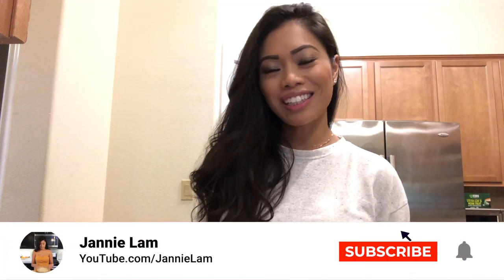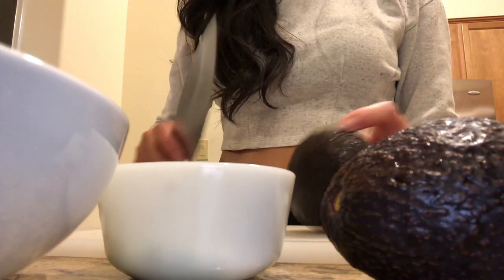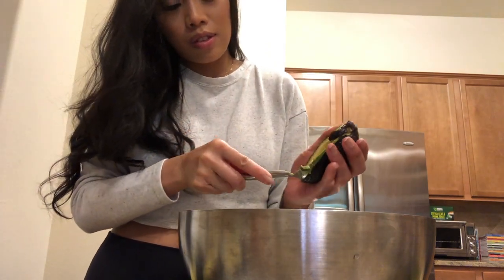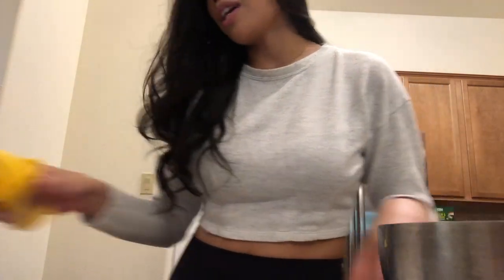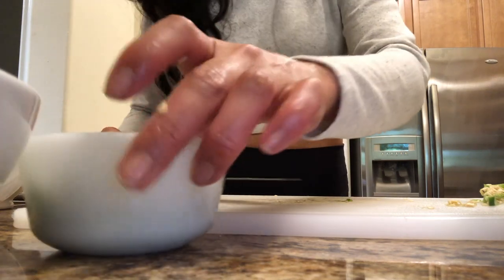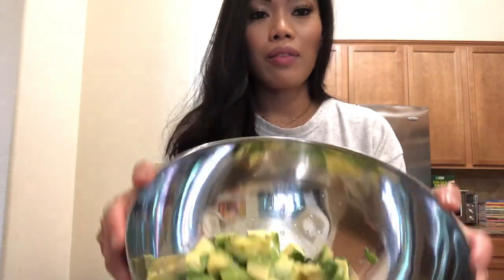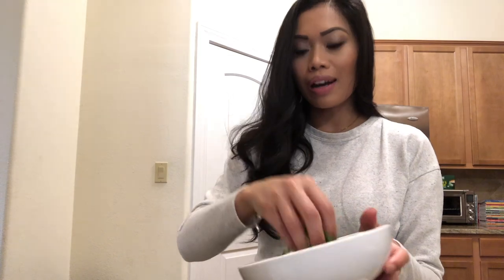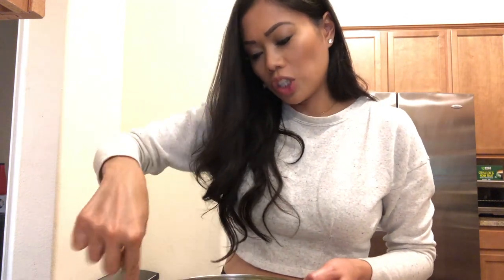Jannie Lam: Homemade Guacamole Recipe (Quarantine Edition) | Vegas Vixen in the Kitchen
Watch Jannie Lam serve up delicious, homemade guacamole in this quarantine episode of Vegas Vixen in the Kitchen!

*Ingredients and measurement list at bottom*

Let's be friends!

Hello everyone! My name is Jannie Lam, and I am a self-taught cook. I mostly learned from watching my mother and grandmother in the kitchen while growing up. I never knew that my passion for food and cooking ran so deep until I auditioned and competed on Season 9 of Fox's hit TV program–MasterChef. From that show came my nickname “Vegas Vixen," which at home with friends and family became "Vegas Vixen in the Kitchen." Thus, my new weekly YouTube series was born. So tune in each week as I cook, talk about food, and share different aspects of my culture overall life. Enjoy my take on classic recipes as well as my own culinary visions.

Ingredients:

5 Avocados

2 Tomatoes diced

Quarter Red Onion diced

1/2 bunch of cilantro chopped roughly (I ended up using a little more than half of what was cut but if you love cilantro go for it and use the whole amount)

2 jalapeños seeded and diced

2 limes

1 orange (juice half and the other half dice to add to guac. It adds a nice burst of sweetness)

Couple dashes of Garlic Powder (optional)